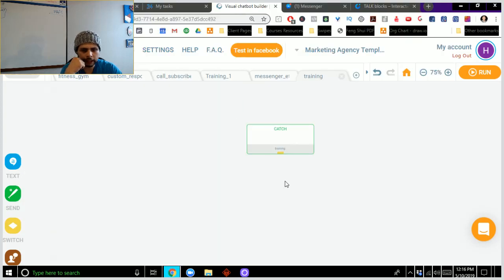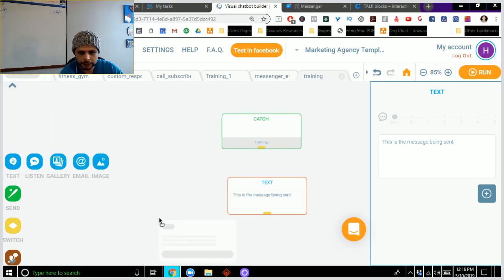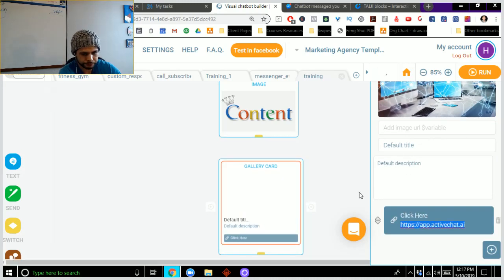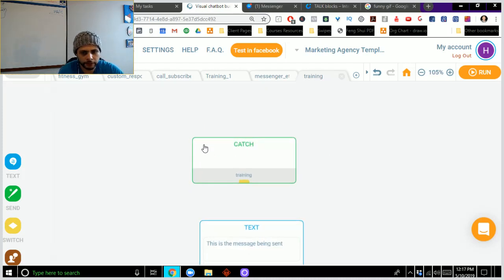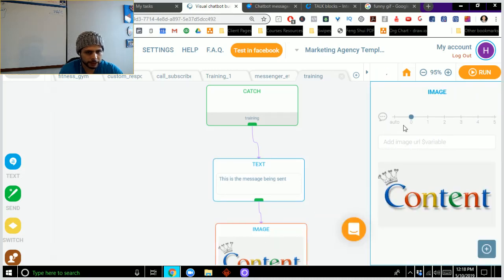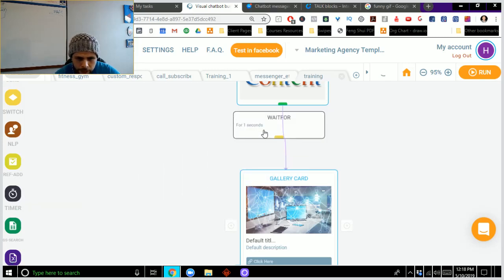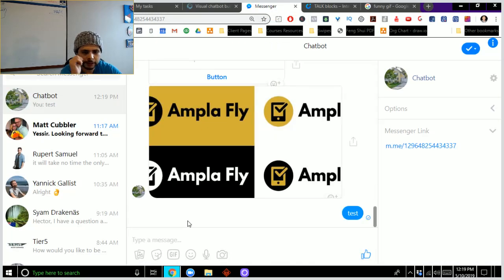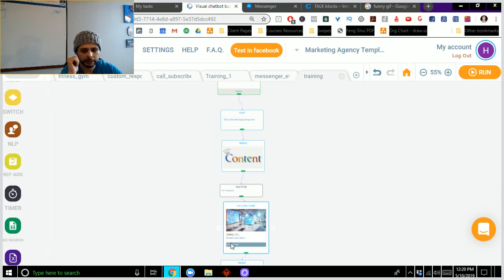Getting Started on Active Chat | Active Chat Tutorial | Chatbot Builder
Learn how to get started using Active Chat to build your chatbot. You can sign up for Active Chat for free